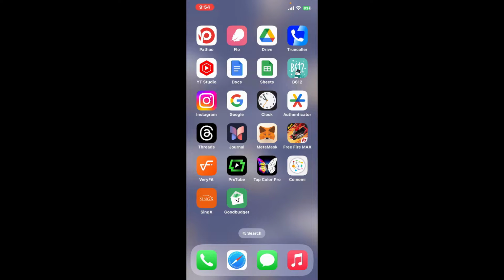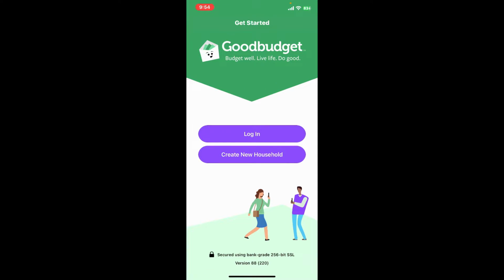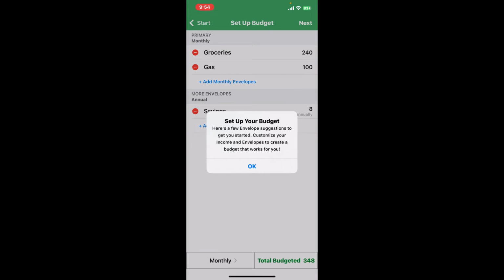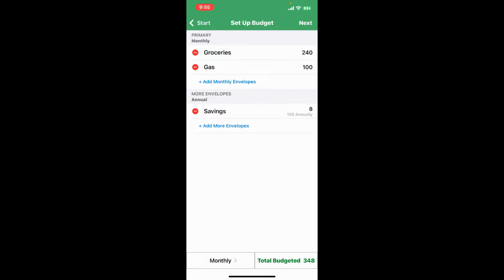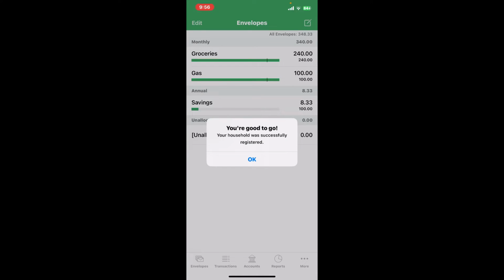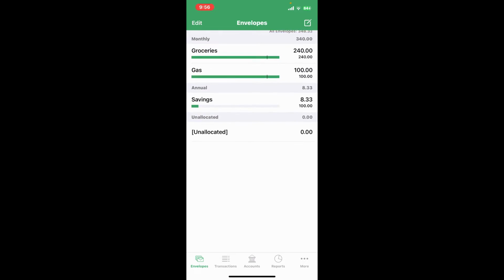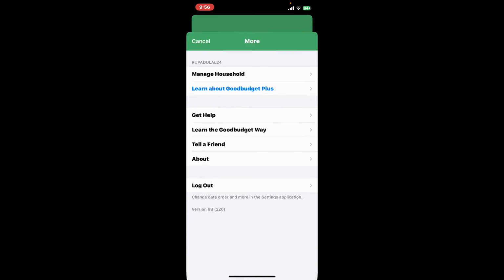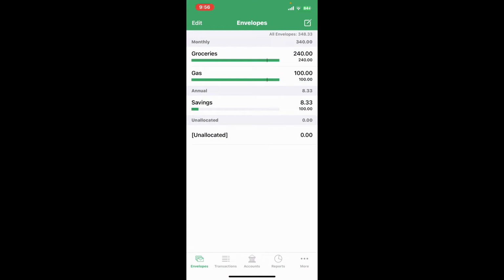GoodBudget Sign Up: How To Create/Open For GoodBudget Account 2024?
Discover the seamless way to kickstart your budgeting journey with our tutorial on signing up for a GoodBudget account. We'll guide you through the simple and quick registration process, ensuring you have all the tools you need to take command of your finances. Don't miss out on the benefits of efficient budgeting – watch our step-by-step guide now and embark on a path to financial success with GoodBudget!